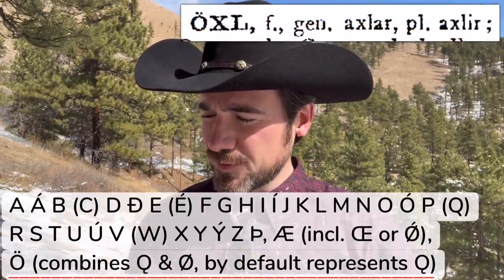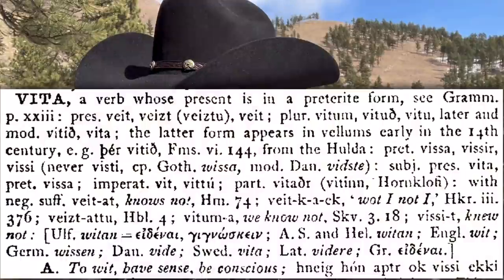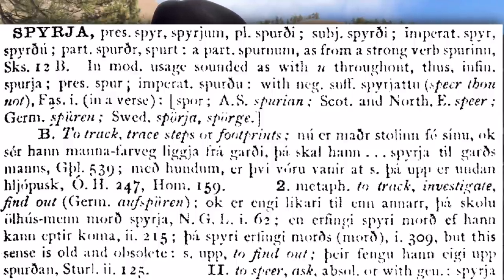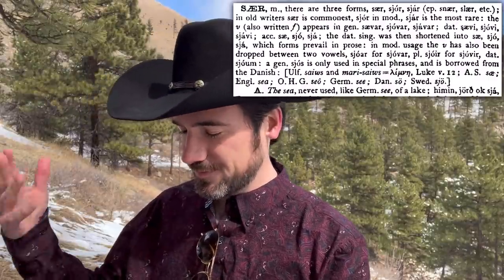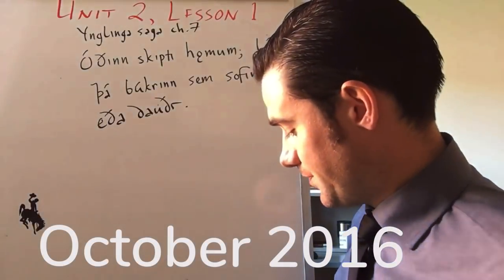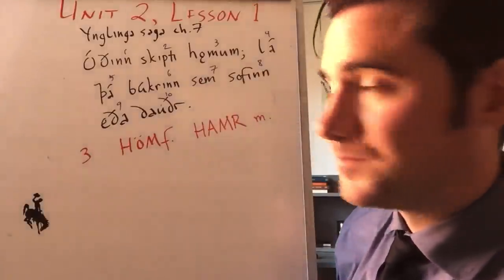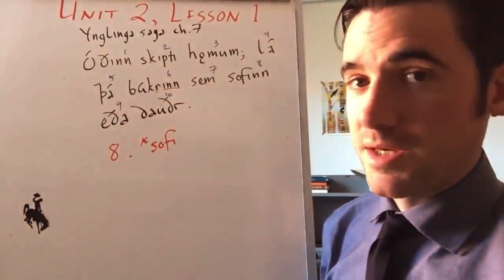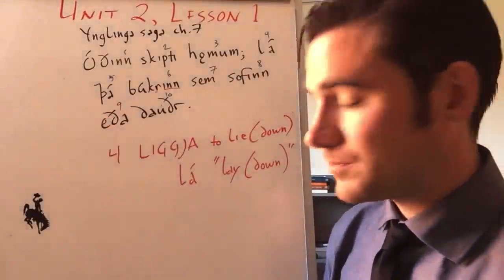Using an Old Norse Dictionary (esp. Cleasby-Vigfusson)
A "how-to" on making the best use of a traditional Old Norse dictionary, especially the comprehensive but eccentric one known as the "Cleasby-Vigfusson" or "C-V."